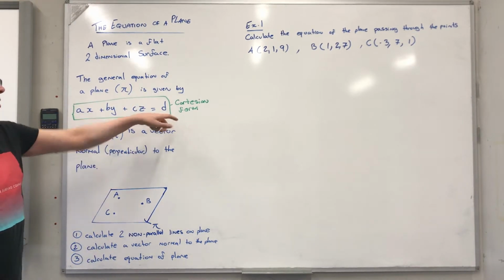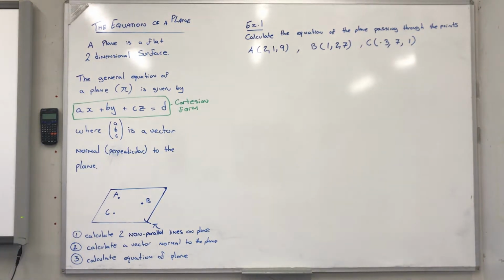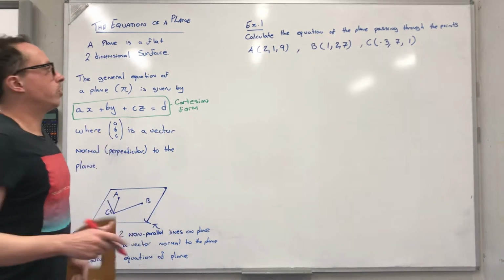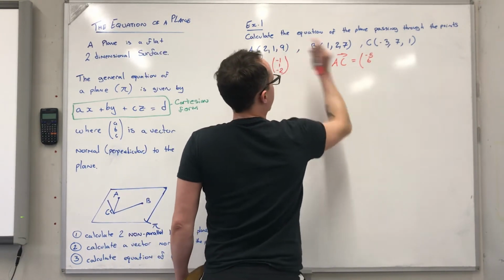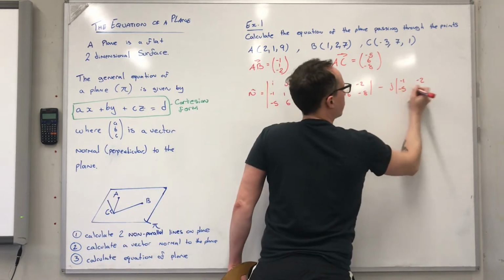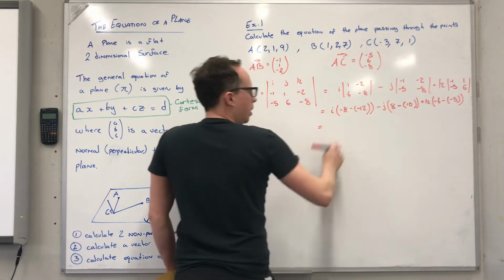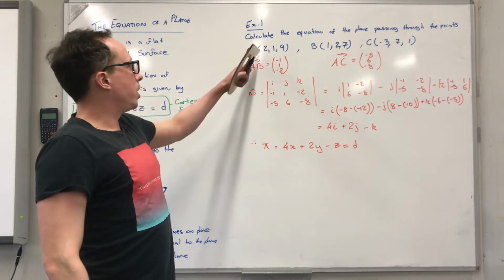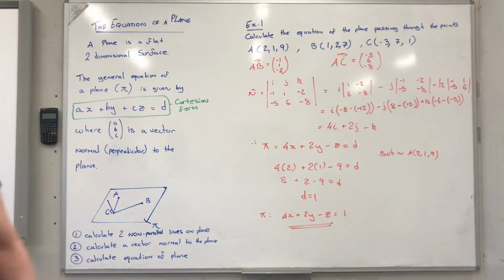AH - Equation of a Plane